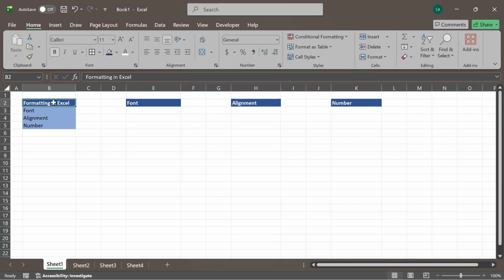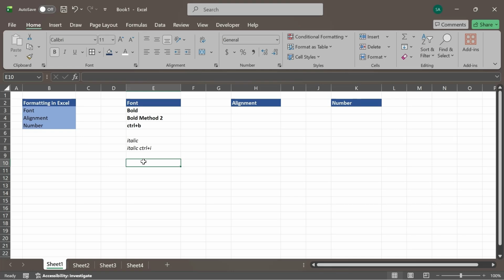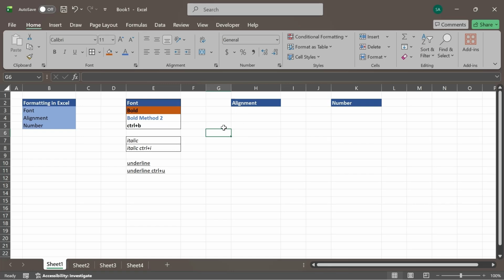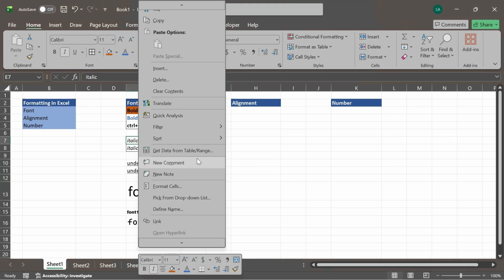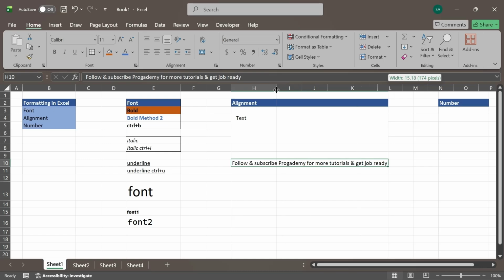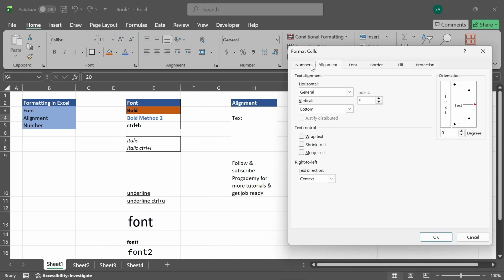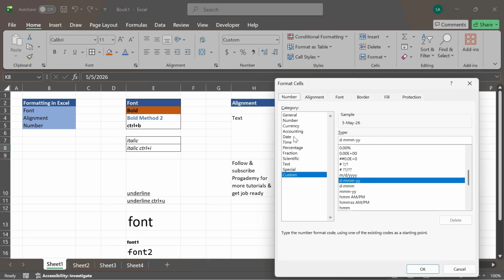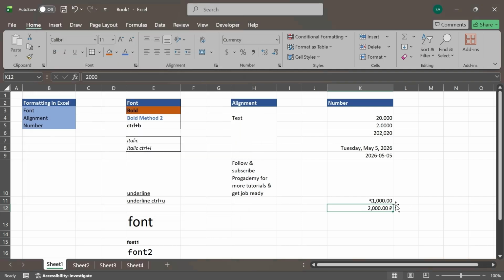Data Formatting in Excel